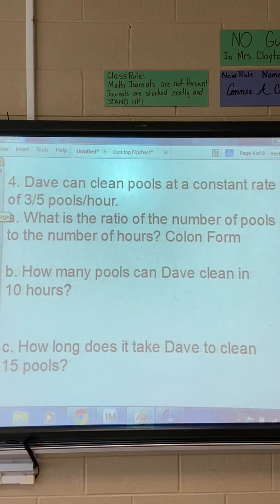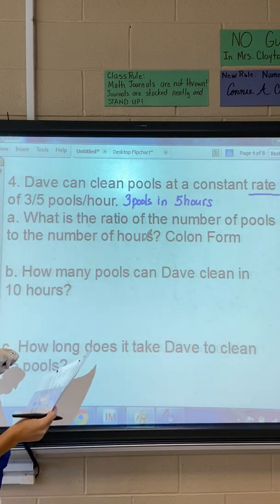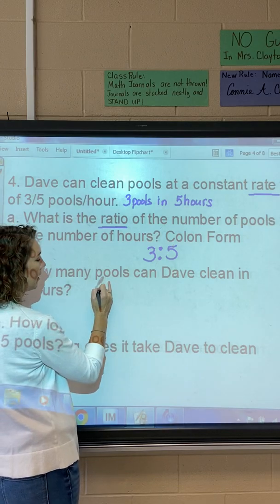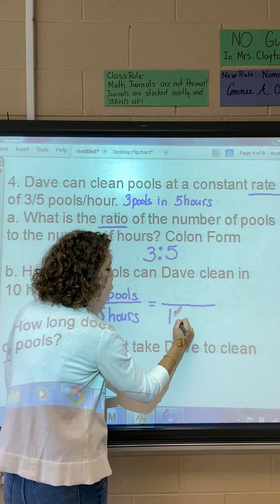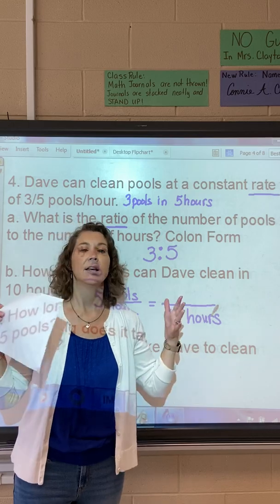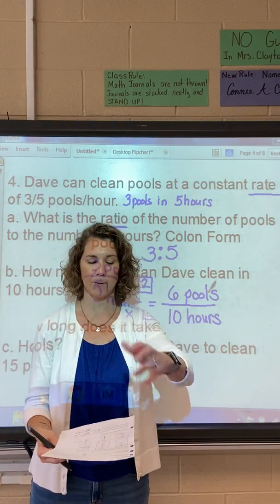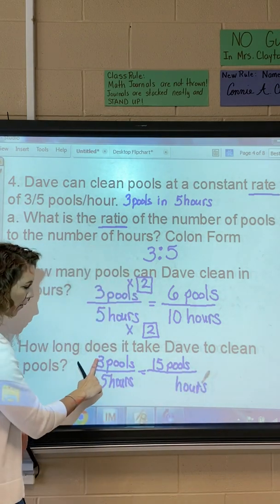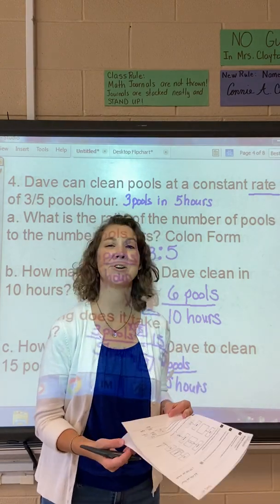Lesson 17 #4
Engage NY Grade 6 Module 1 Lesson 17